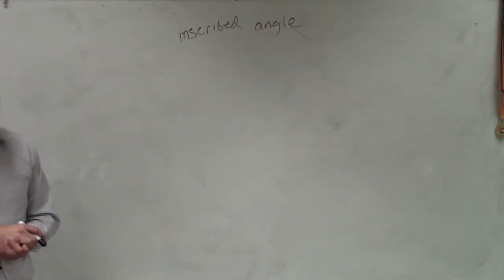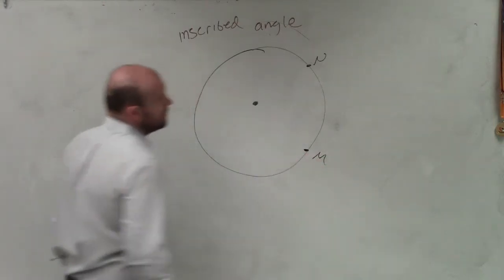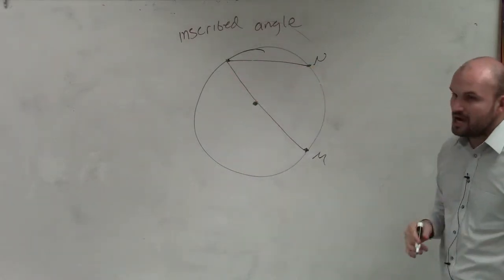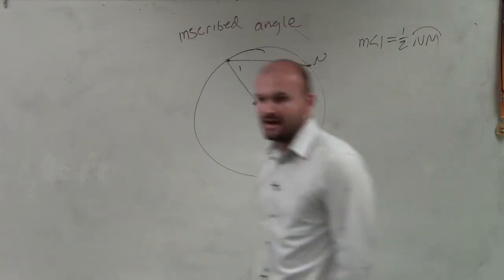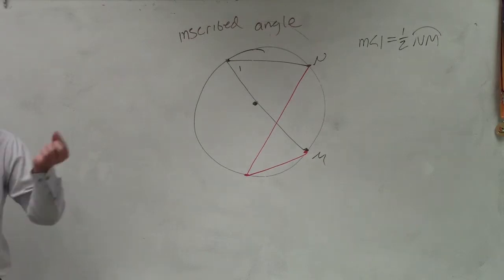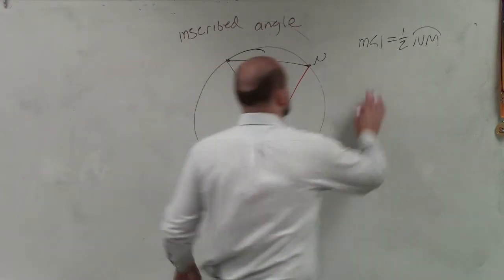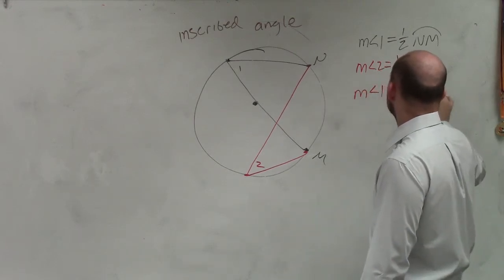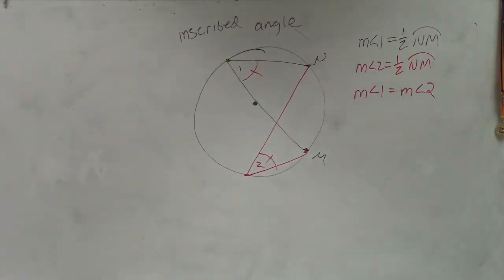What is the relationship for two inscribed angles with the same endpoints